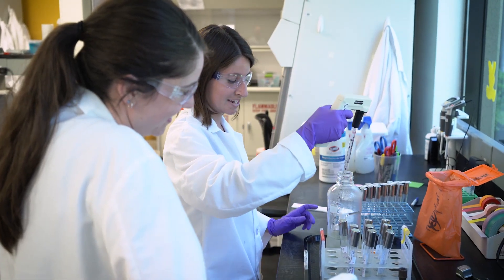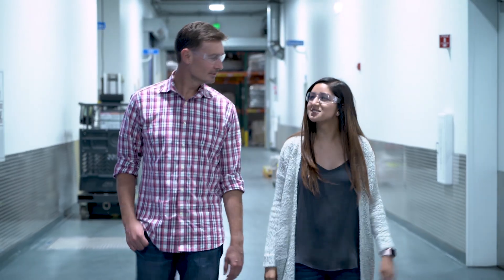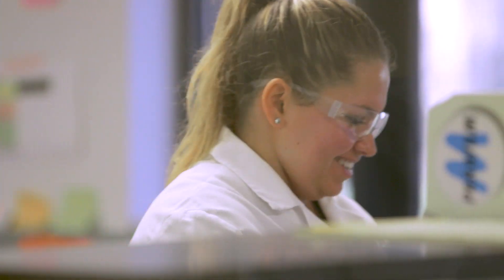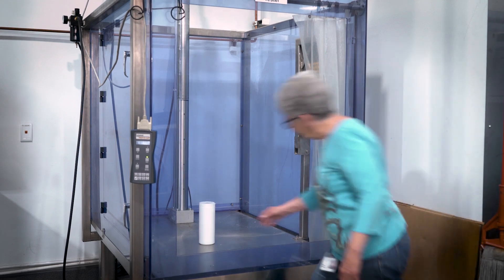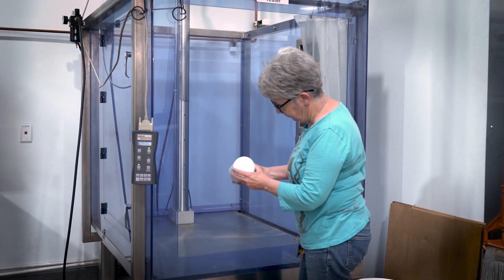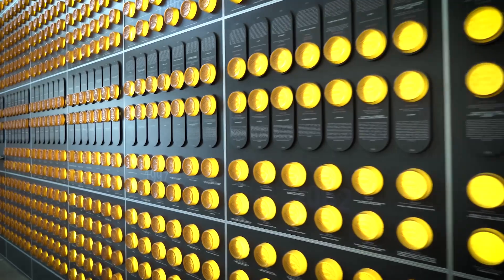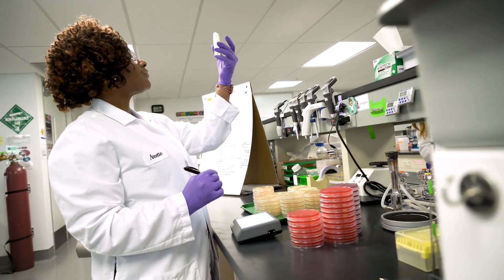Careers at Clorox: Working in R&D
See what it's like to work in R&D at The Clorox Company.